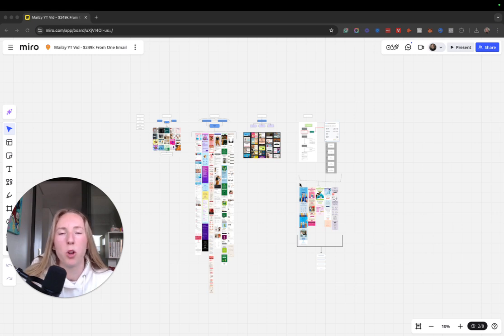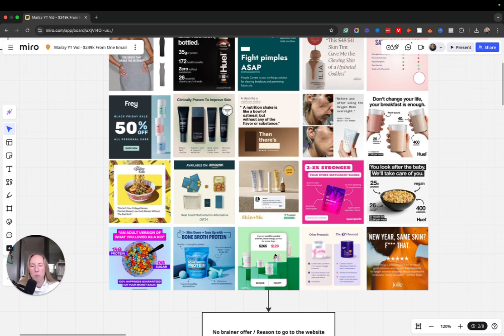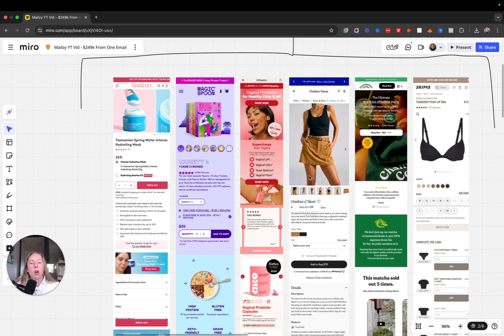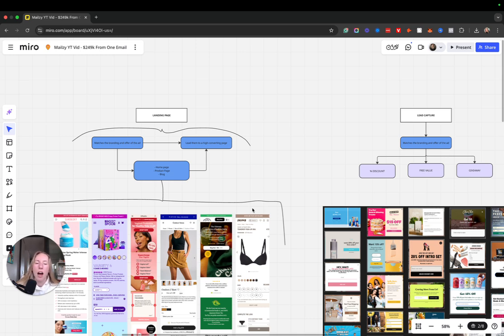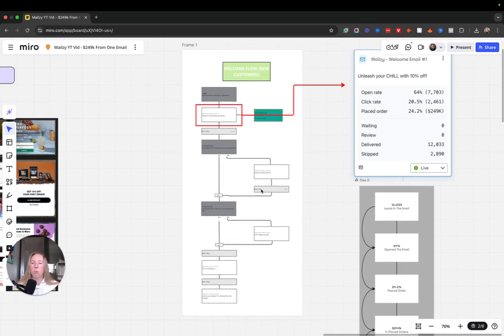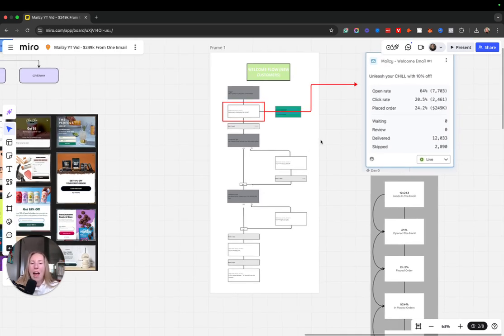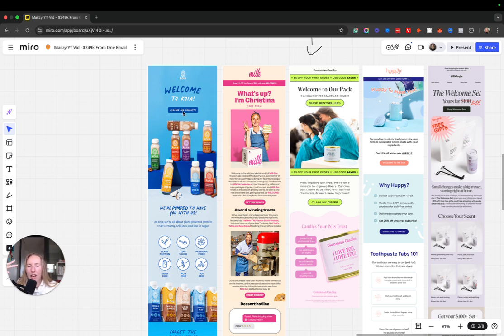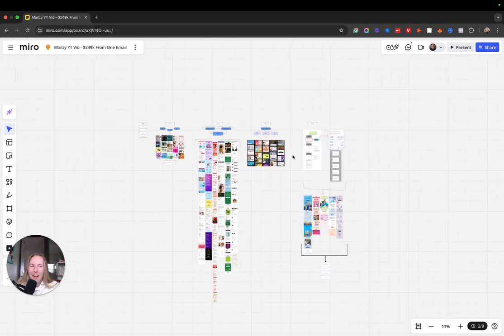How ONE email made me $249,122 (Case Study)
Email marketing is the most important marketing channel that you have. In this video I show you the exact step-by-step process you can use to make revenue with your email marketing. Using the klaviyo welcome flow, we generated over $249k from one email for this supplement brand - and this is how.